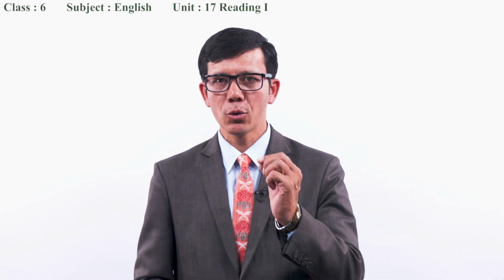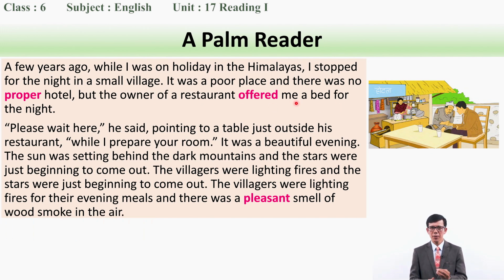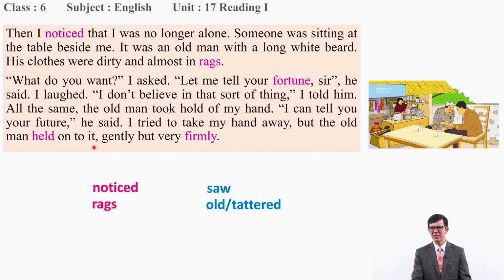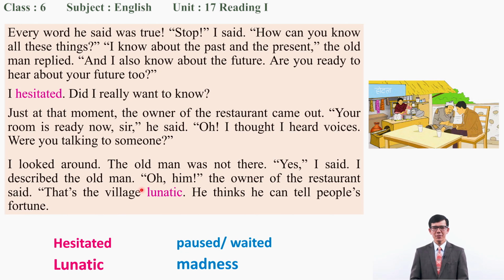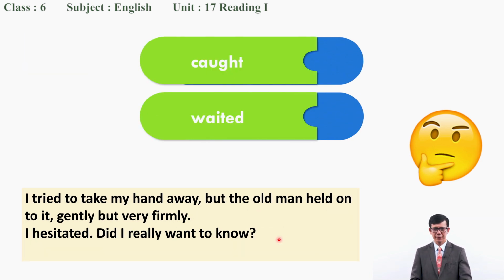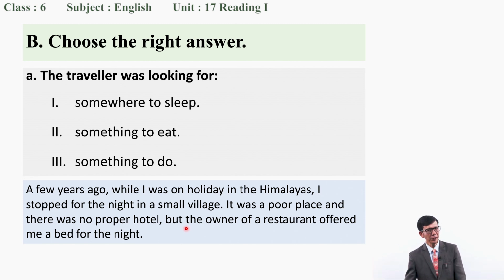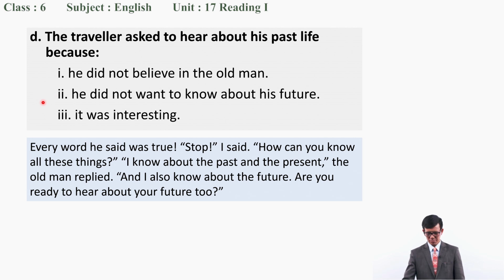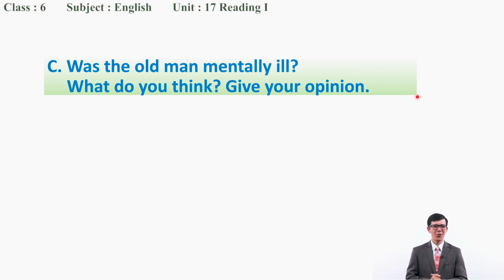94 Class 6 English Unit 17 Reading I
Class: 6
Subject: English
 Unit : 17 Reading I

सानोठिमी, भक्तपुर
© Center For Education and Human Resource Development
Sanothimi, Bhaktapur